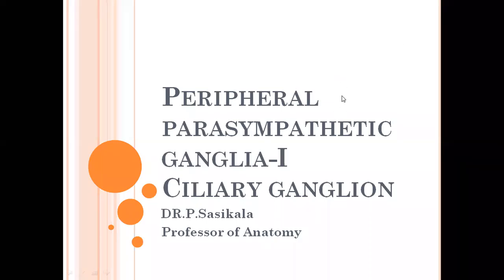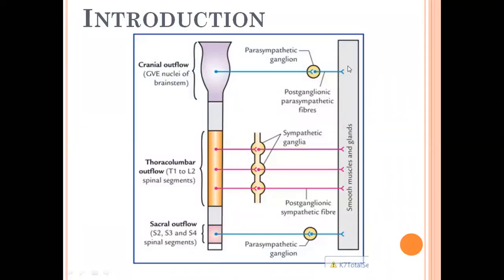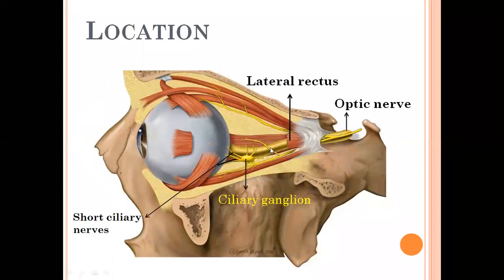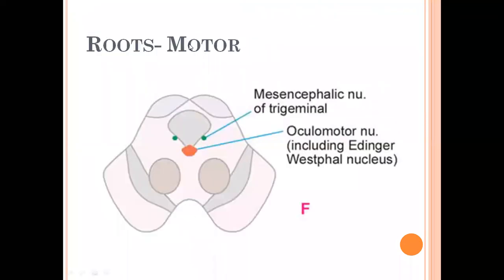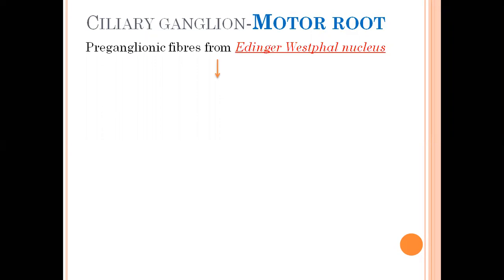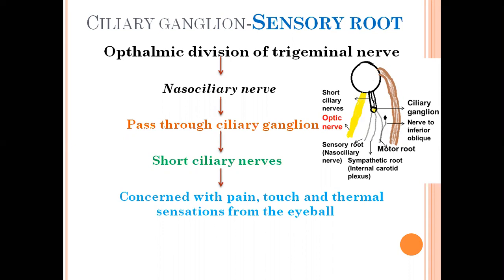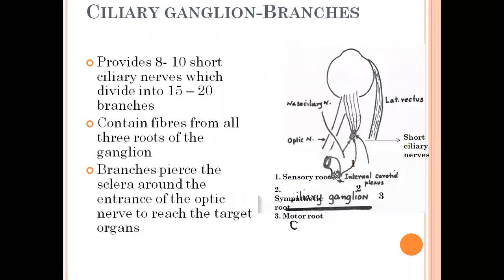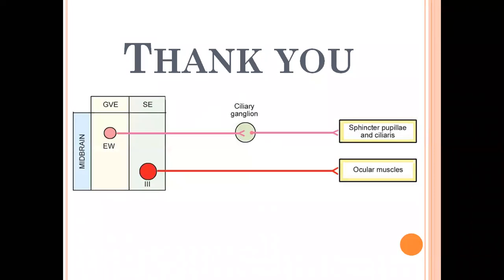Ciliary ganglion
This lecture is about Introduction to Peripheral parasympathetic ganglia and location, connections of ciliary ganglion